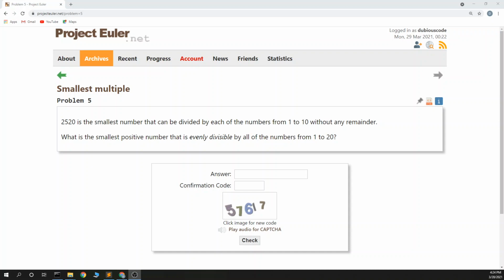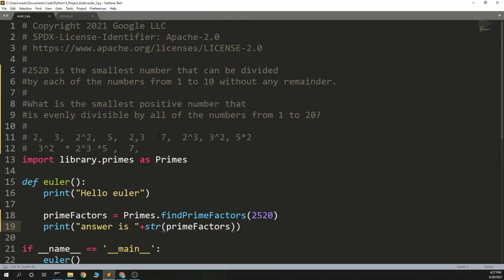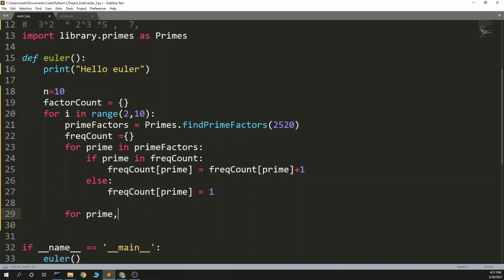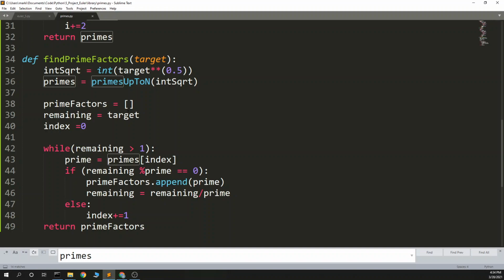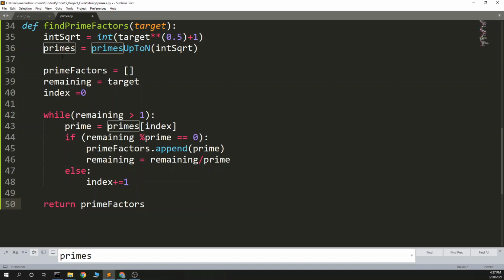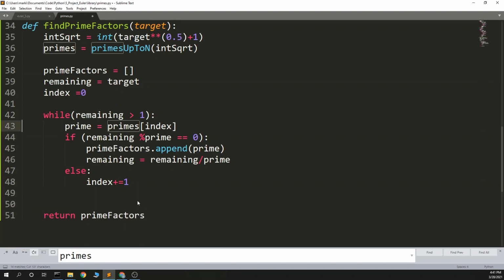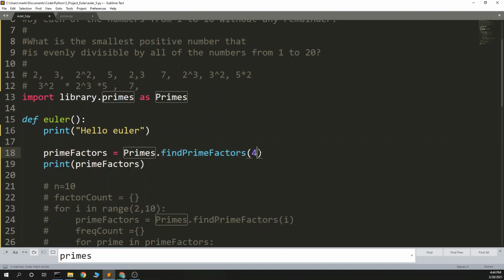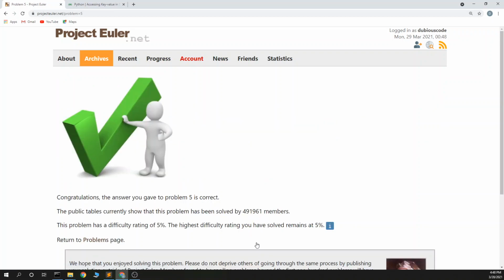Project Euler #5 In Python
This one requires a bit more mathematical understanding.  Here we find the prime factors of all numbers from 2 to 20.  We then take the frequency count of each of those primes and keep the highest frequency count.  For instance the number 16 has  2 as its prime factor, and that 2 occurs 4 times.  So the frequency count for it would be 4.    Likewise the frequency count for 3 would be 2  (3*3 = 9)    And the other primes of 5,7,11,13,17 that are less than 20 all appear once.

So the solution ends up being   2^4 * 3^2 * 5 * 7 * 11 * 13 * 17

All code